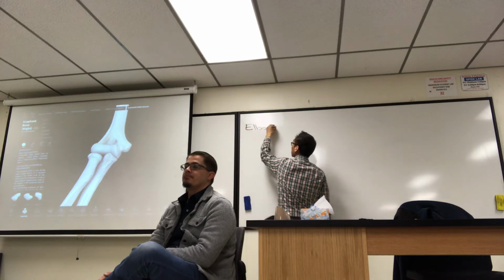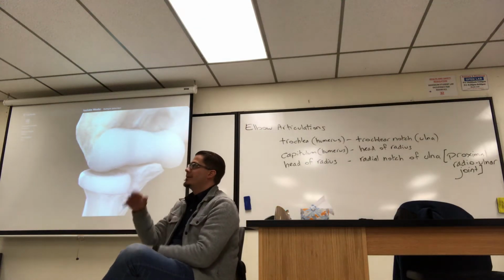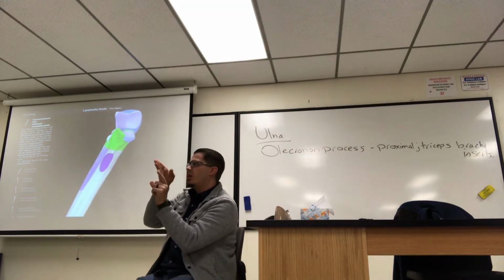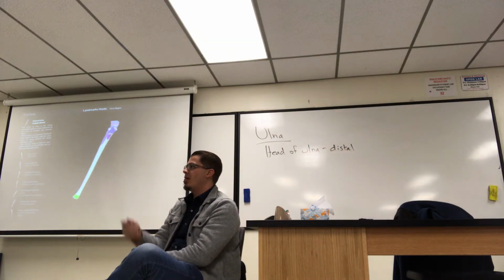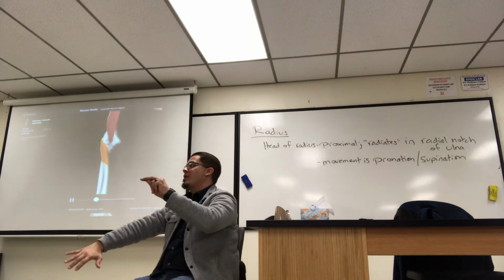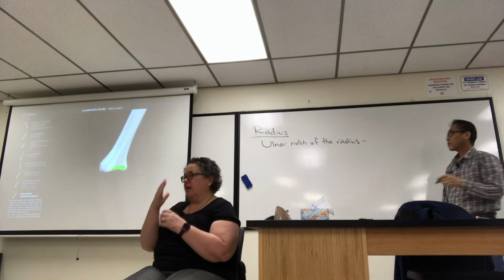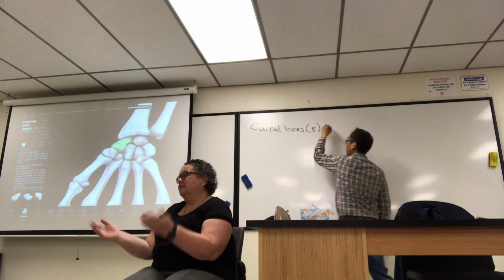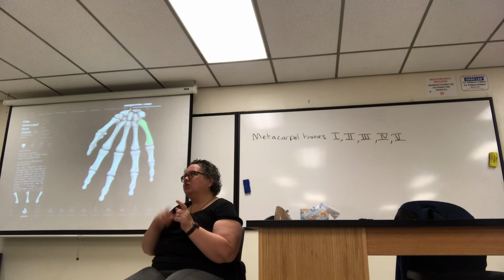SP19 BIOL430 Lecture 21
Forearm bones